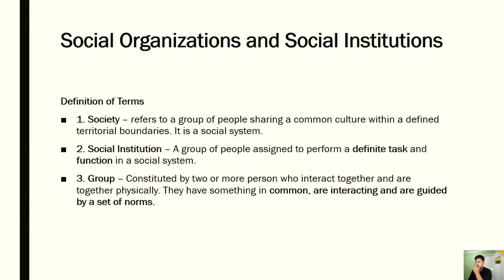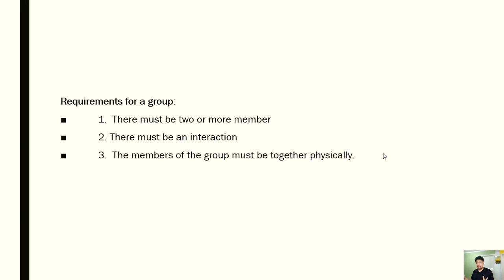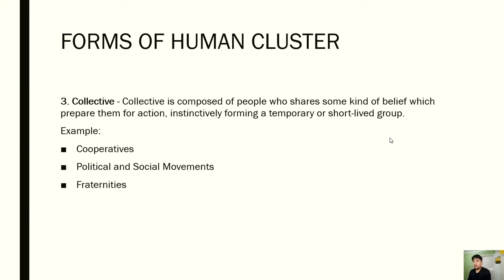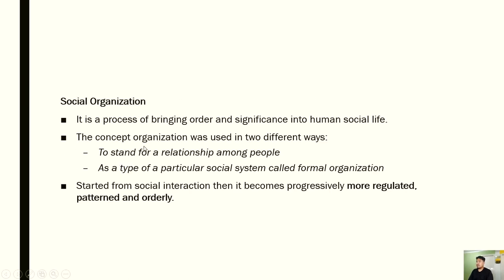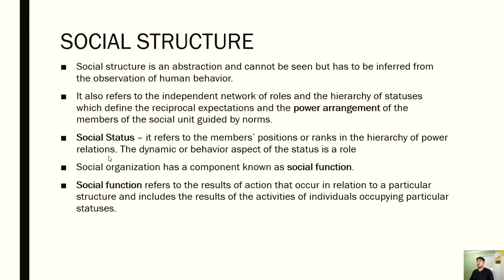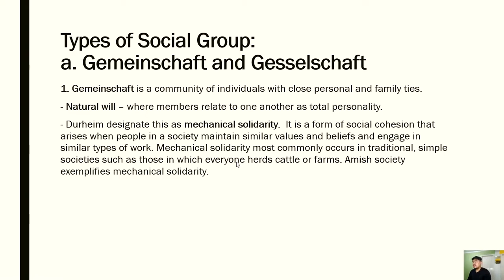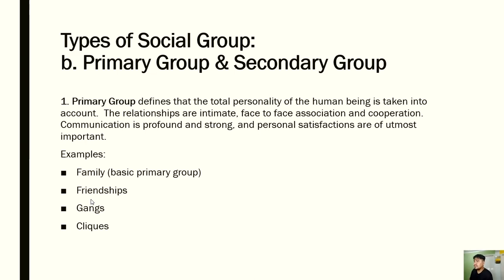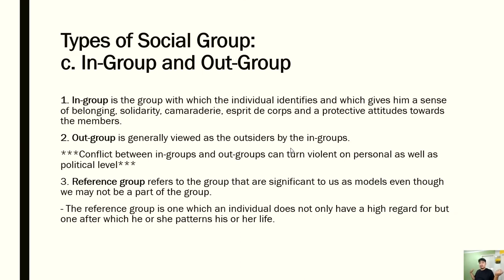Social Group: Institutions, Organizations, and Structures (Sociology)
This video lecture discusses social groups: social institutions, social organizations, social structures, types of groups (primary and secondary, in-group and outgroup, and Gemeinschaft and Gesellschaft).

This is intended for my online courses related to history, sociology, political science, globalization, and social science subjects in nature.

1. The views and opinions expressed in these videos do not reflect the official policy or position of any agency or my employer.

2.I do not claim any right over any of the graphics, images, songs used in this video.

3. All videos that I've uploaded are NOT monetized.